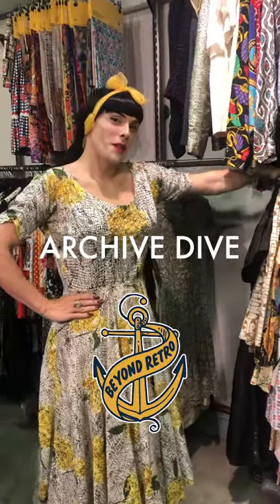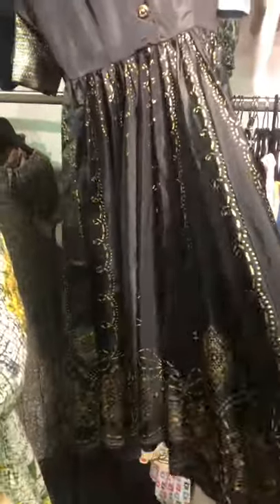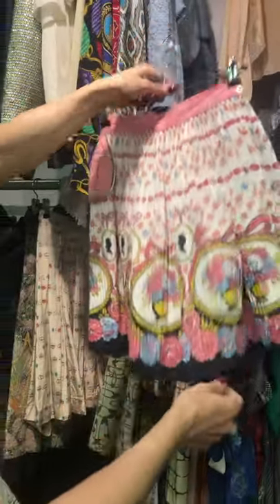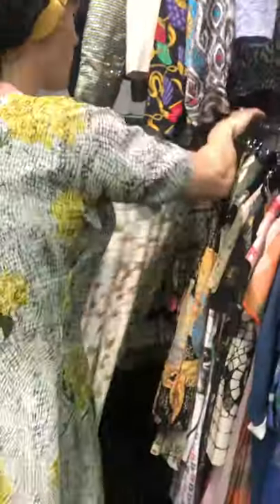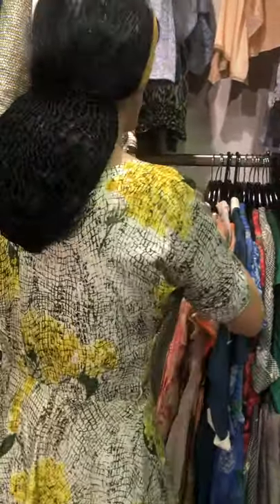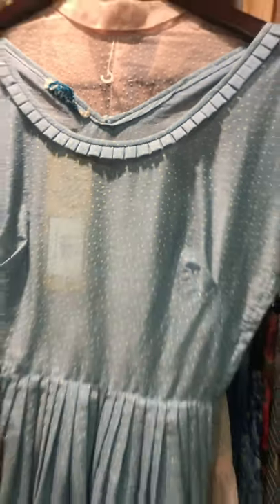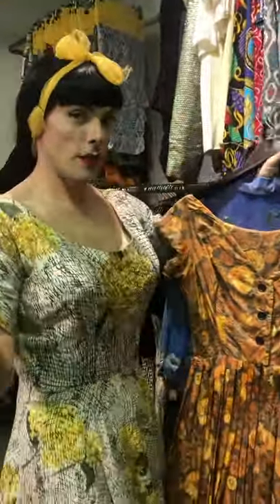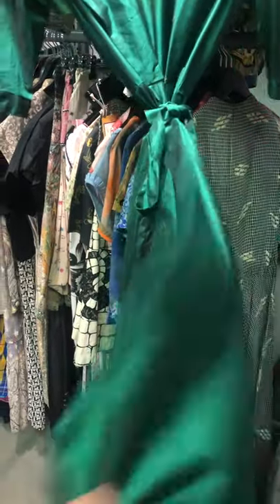Beyond Retro | Vintage Fashion Archive Dive | 1950s Dresses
Want to learn more about 1950s dresses?

Dive into our unique, handpicked archive of rare vintage pieces with our fashion historian expert extraordinaire, Matty.

Delve into the history of the 50s, learn about the changes of the time, the completely new shapes and fabrics and the fun that still inspires us today!

Complete with famed nipped in waists and wide hips and stunning novely prints!